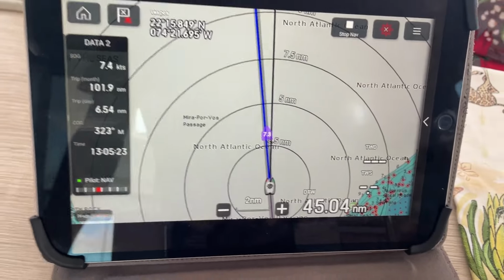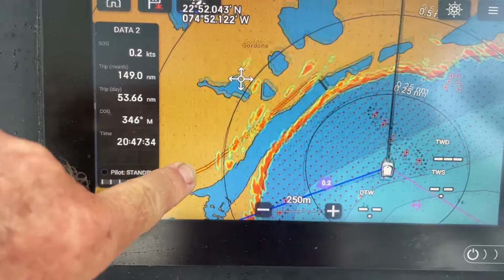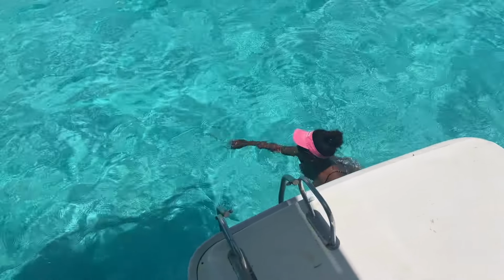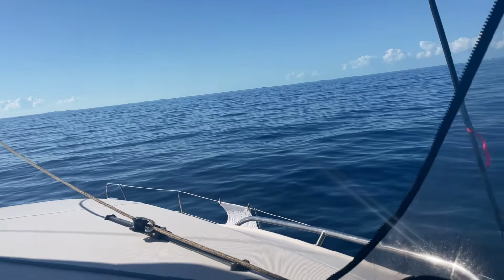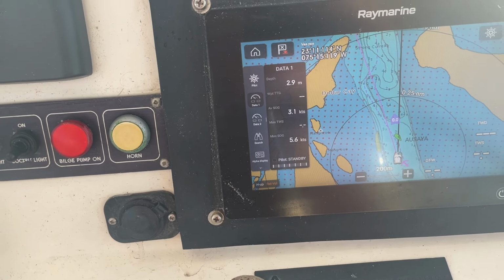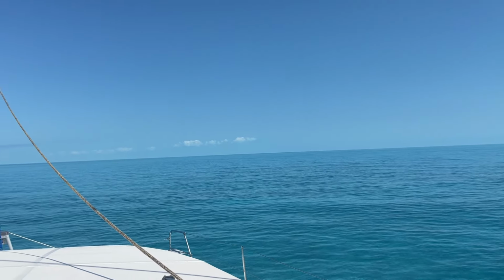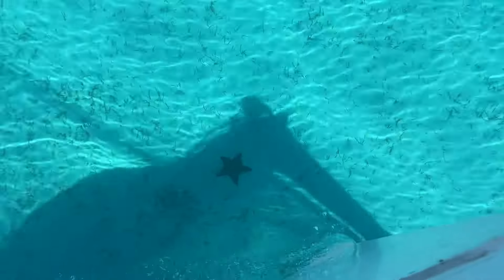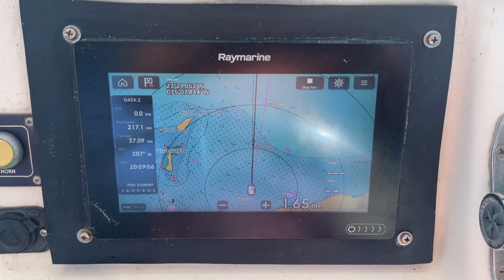SV Knot So Bad Episode 74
We start into our exploration of the Bahamas and Sandra swims naked again!